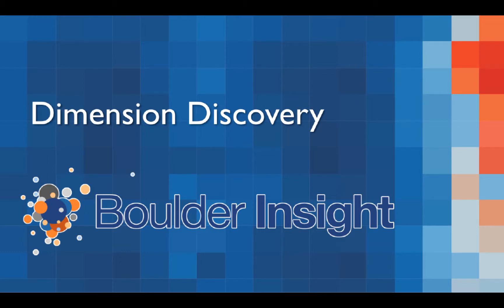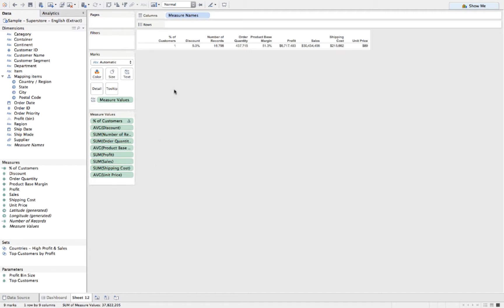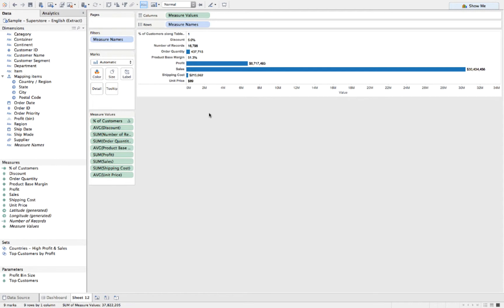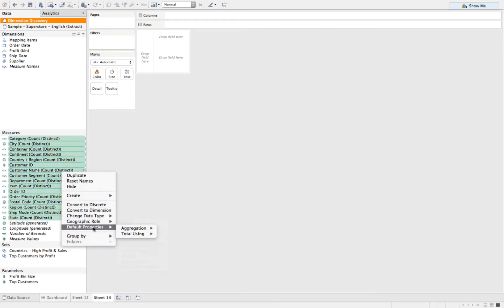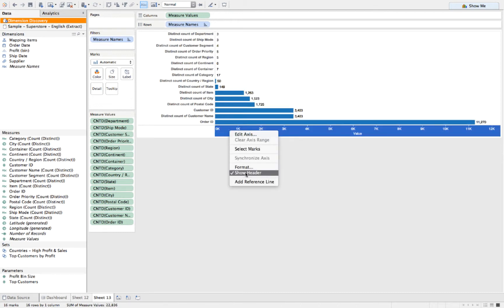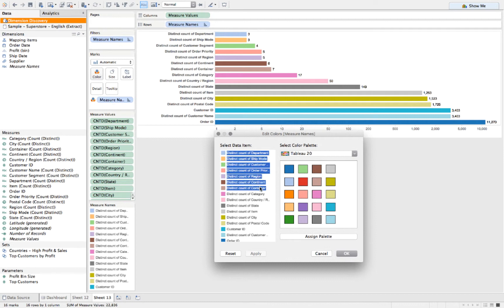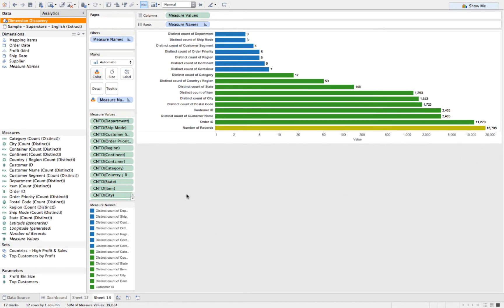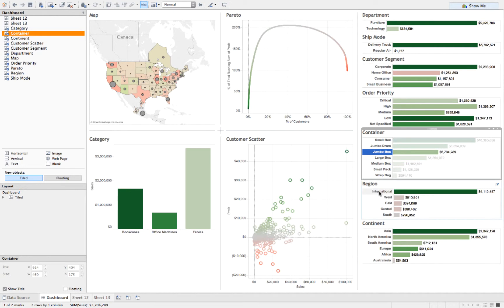Building a Data Discovery Dashboard in Tableau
When you first connect to a new dataset in Tableau, it can be incredibly helpful to get a general idea of what the data holds. In this tutorial video, we walk you through how to build a "Data Discovery Dashboard", which includes ways to get a sense of the size of your measures and dimensions.